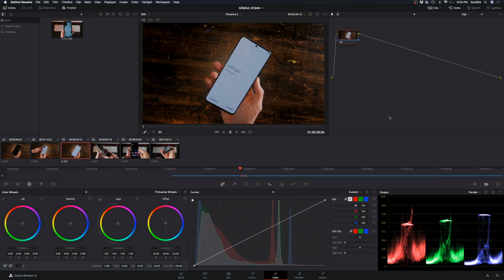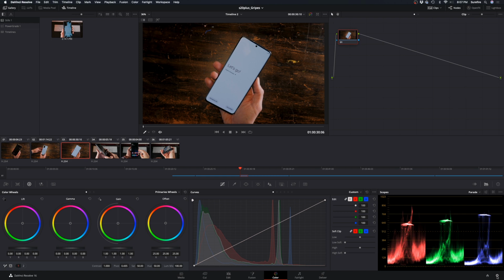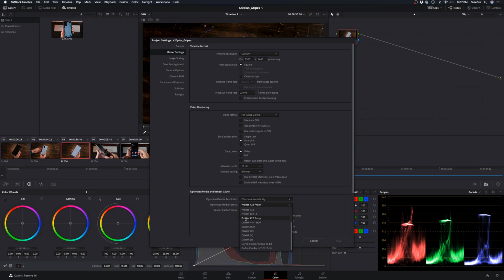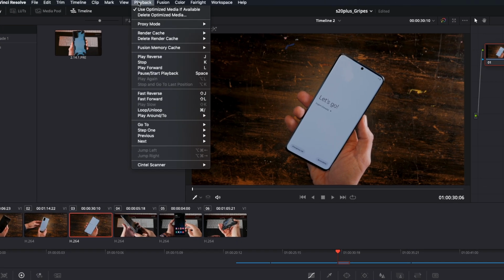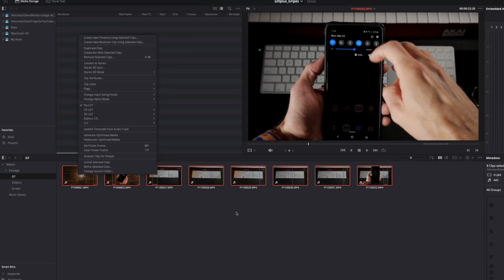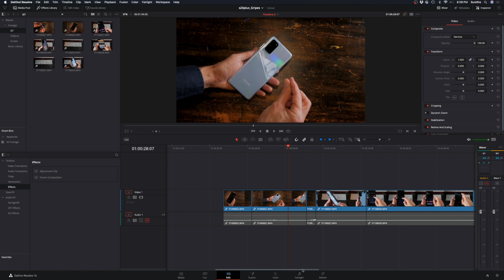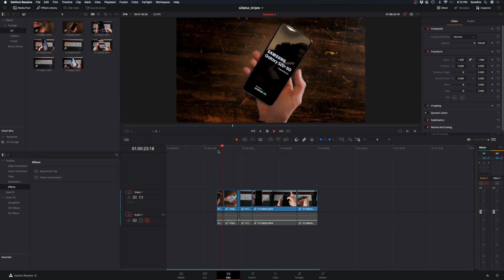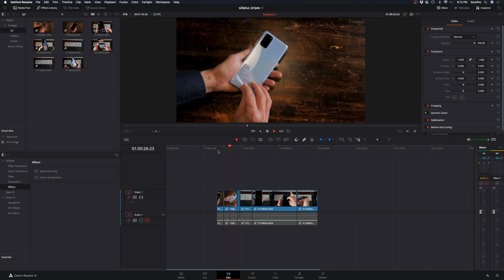Create Optimized Media in Davinci Resolve - Way Quicker!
In this short video I show you a bit of a shortcut to creating optimized media in Davinci Resolve (that should be helpful in the right situation). This way you only optimize the footage you actually end up using in your timeline. Sometimes I get so into my regular way of doing things that I forget to even try to look for a shorter or more efficient path to getting my work done. Anyway, this is stupid simple and to some of you it'll be obvious, but I thought it'd be worth mentioning in case you're like me and didn't know about this.

0:00 - Intro
1:04 - Setting up Optimized Media (Prerequisites)
2:13 - Quicker Method of Optimizing Media